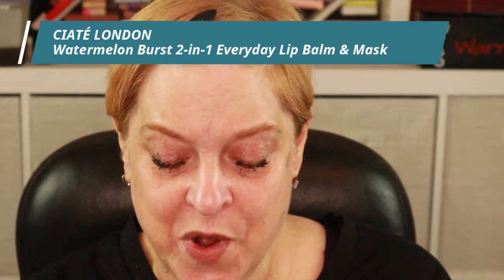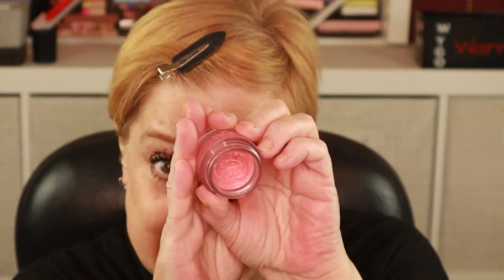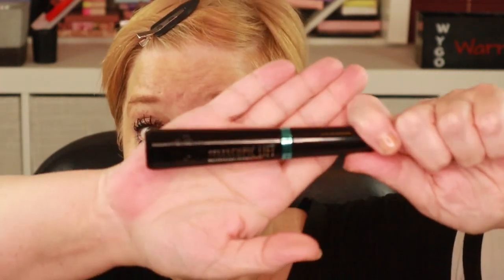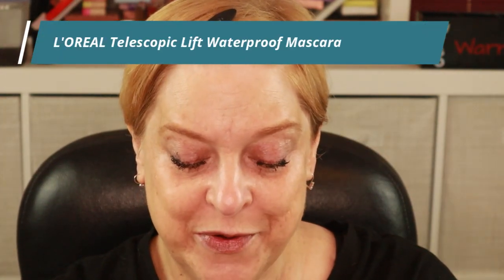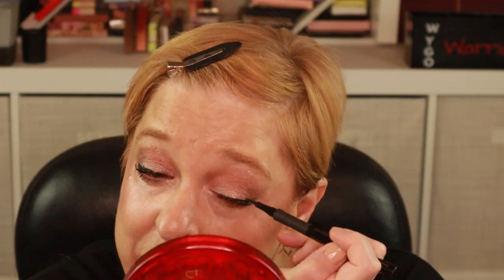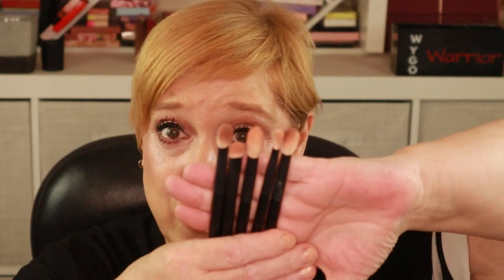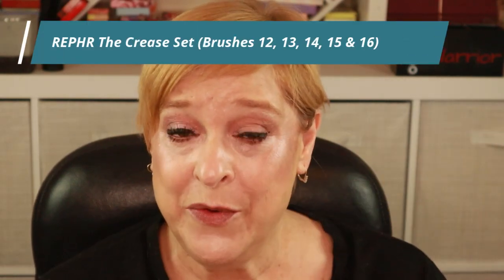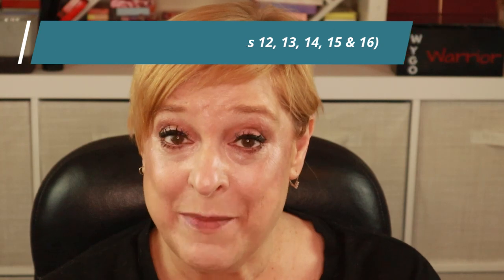GRWM Using My Current FAVES!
GRWM using my current favorite products!

*** SPOILER ALERT***

◇ CIATÉ LONDON Watermelon Burst 2-in-1 Everyday Lip Balm & Mask
◇ PURLISSE BEAUTY Sheer Glow Strawberry Vitamin C Tinted Moisturizer in Light
◇ WET N WILD MegaLast Liquid Catsuit High-Shine Lipstick in Caught You Bare-Naked
◇ TOWER 28 BEAUTY ShineOn Lip Jelly Hydrating Lip Gloss in Pistachio

If you want to support me THANK YOU! ❤😊  You can do so by using any of the following links when you shop.